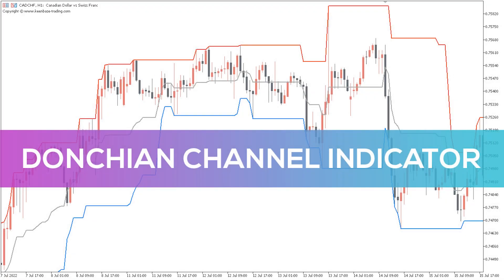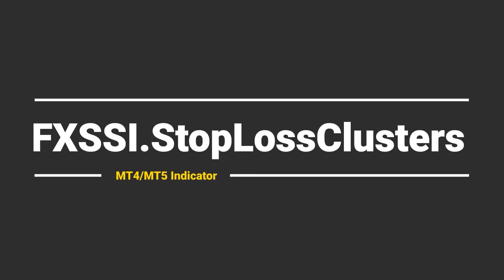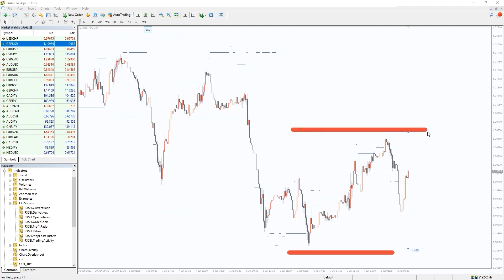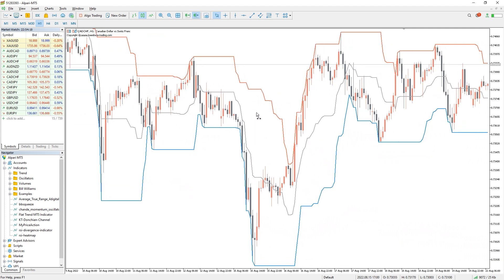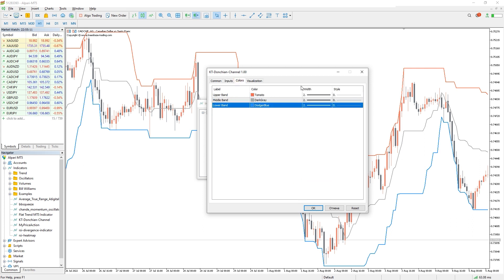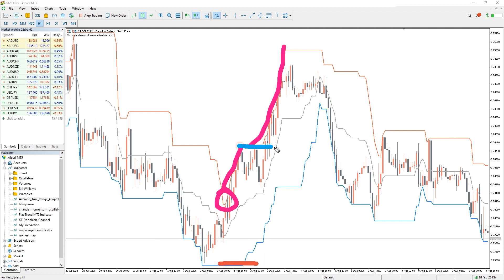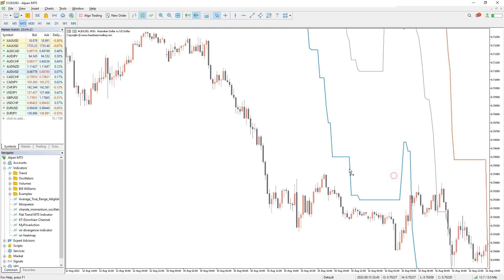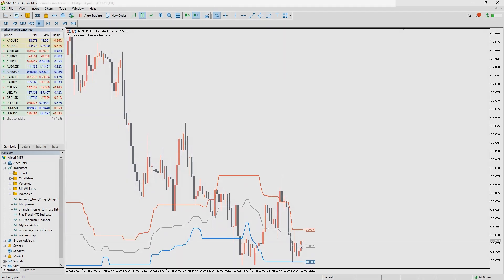Donchian Channel Indicator for MT5 - OVERVIEW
Donchian Channel Indicator for MT5 - Download FREE

Donchian channel MT5 indicator. Best for breakout trading. Provides forex trend direction entry, exit and retracement trading opportunities.